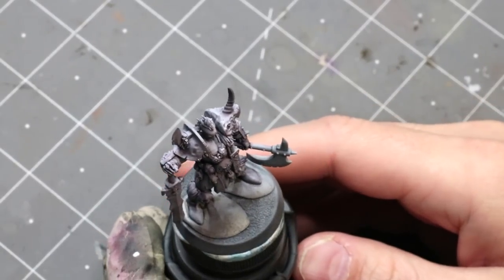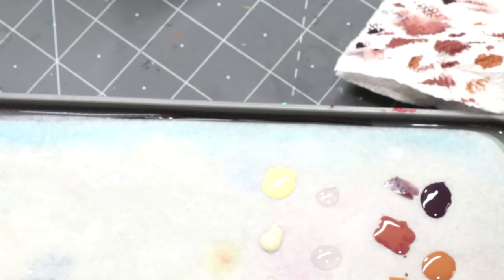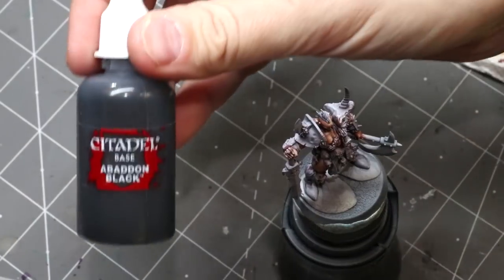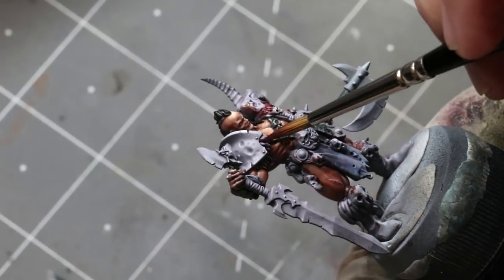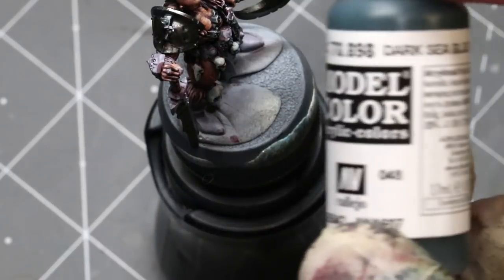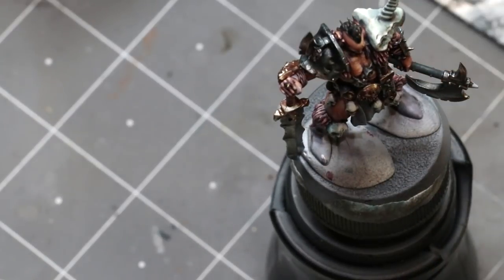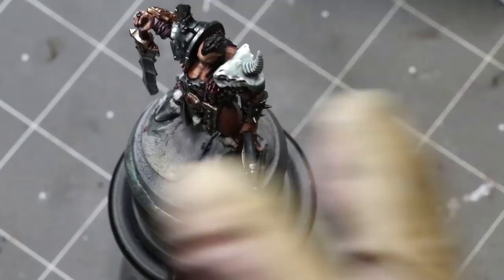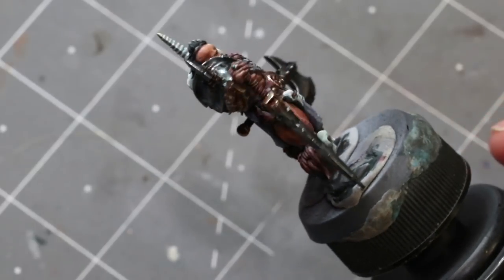Hobby Cheating 228 - Painting a Mini for Golden Demon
In this Hobby Cheating Tutorial, I take you through my painting of a miniature for Golden Demon. This is what I do take a miniature to full competition level, I show you (at a sped up level) the steps I go through and how I refine a miniature to the level necessary for competition. Hope you enjoy!